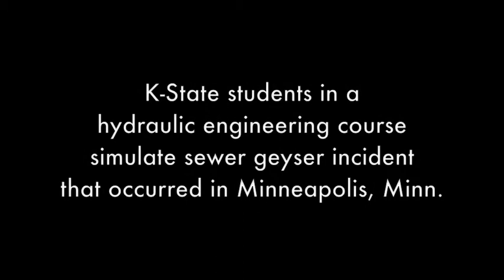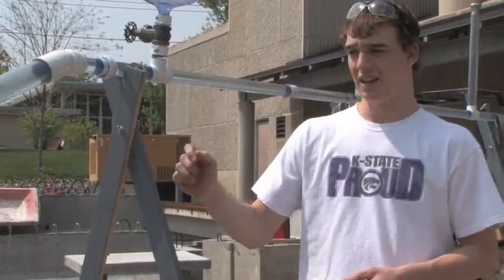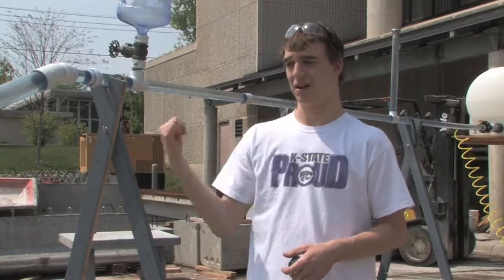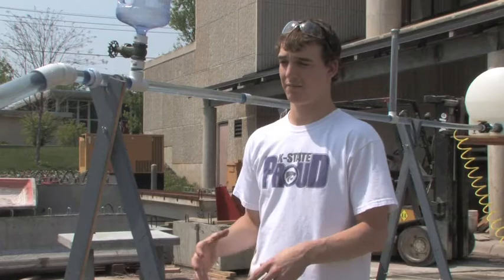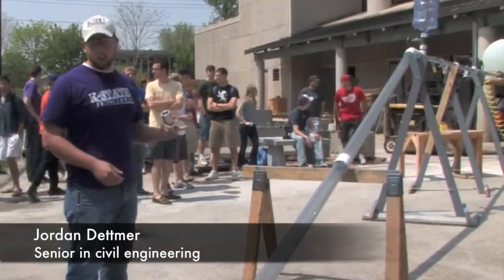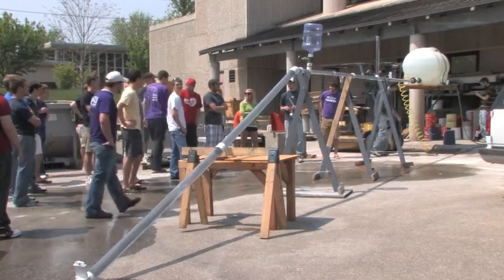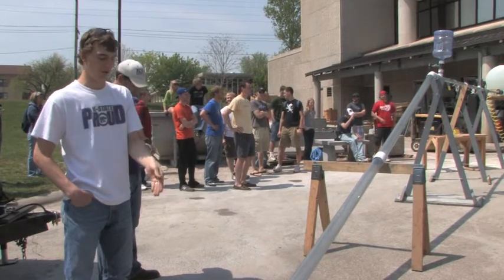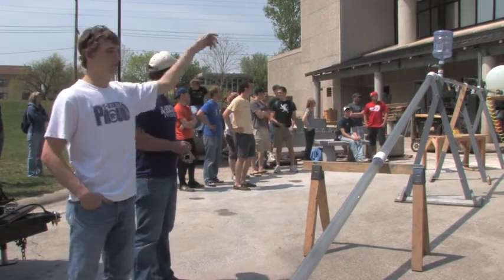Engineering class simulates sewer geyser incident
Kansas State University students in a hydraulic engineering course simulate a sewer geyser incident that occurred in Minneapolis, Minn. Their instructor, David Steward, associate professor of civil engineering, has the class create an apparatus and do a water experiment each semester for the course.